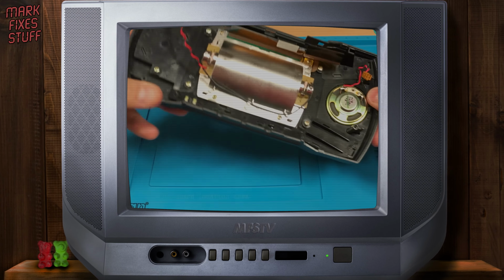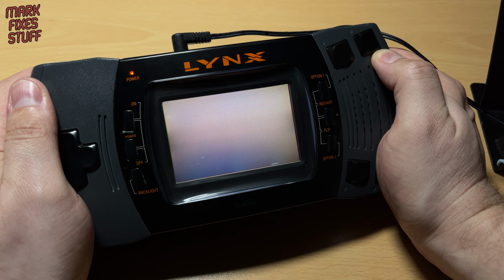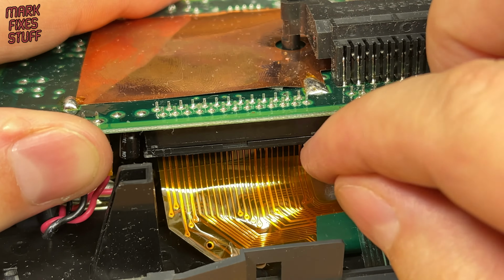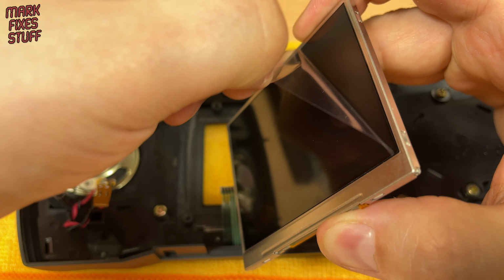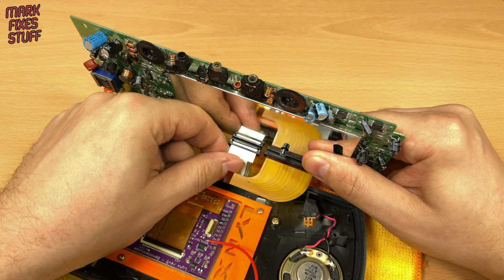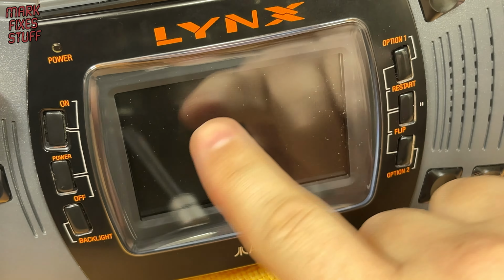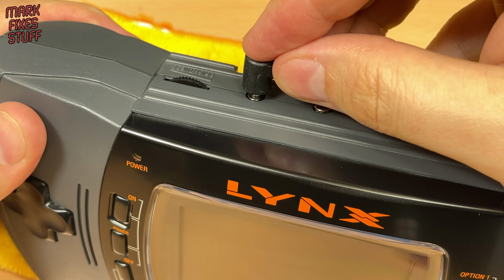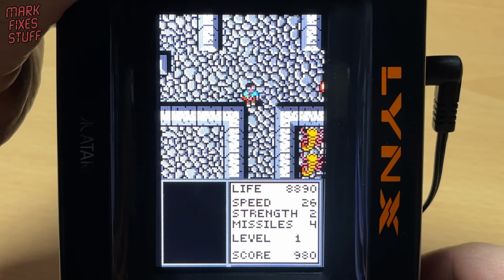EASY Atari Lynx LCD Screen Upgrade: A No-Solder "Drop-in" LCD Screen install!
Looking for a NEW screen for your Atari Lynx 2? Last year I reviewed and installed a new LCD screen upgrade for the Atari Lynx II from BennVenn. That Atari Lynx screen upgrade was excellent BUT meant soldering a dozen or so wires.

Enter the new version of the screen. This new Lynx LCD screen can be installed with ZERO SOLDERING... Yes... No soldering required at all, and one optional wire if you choose...